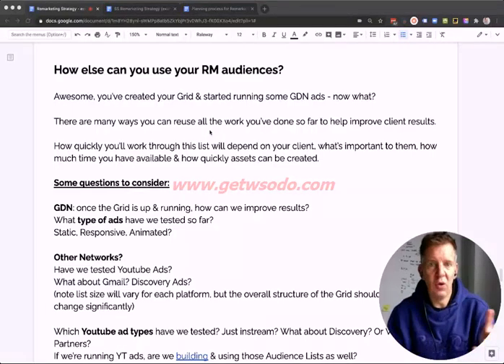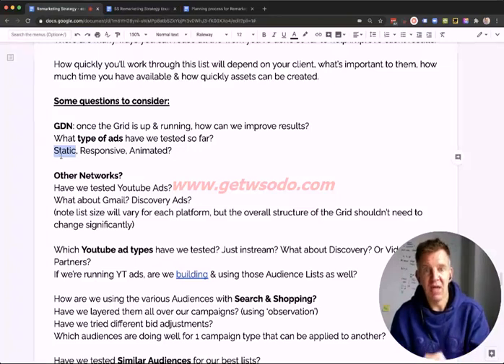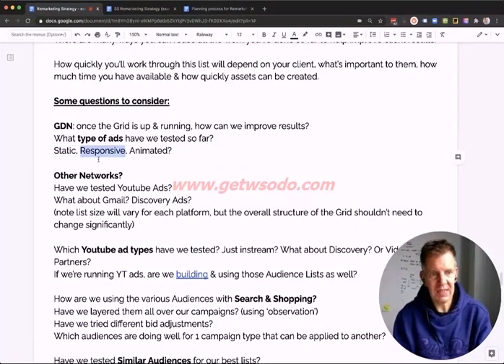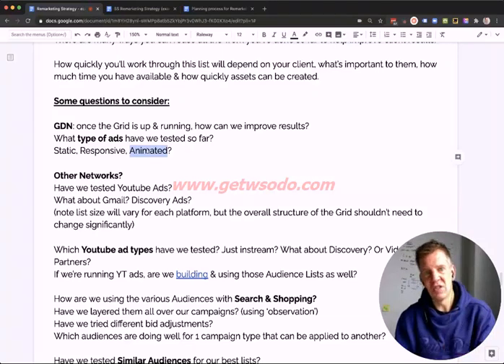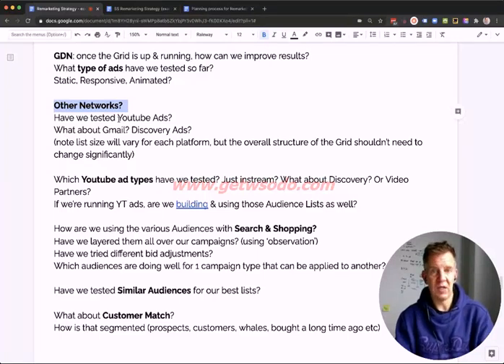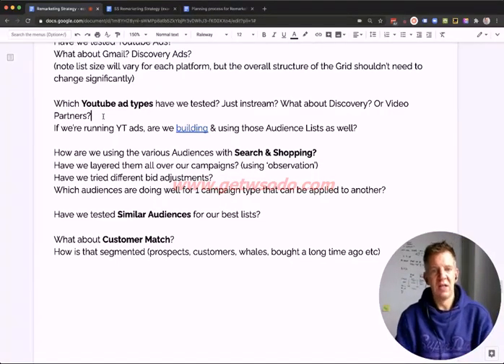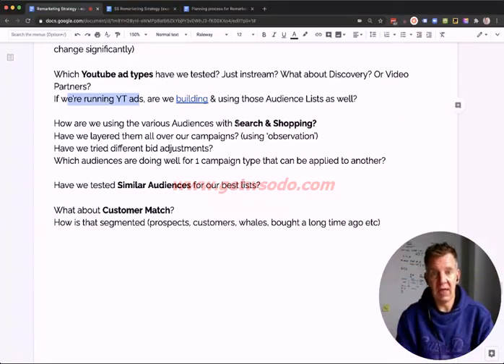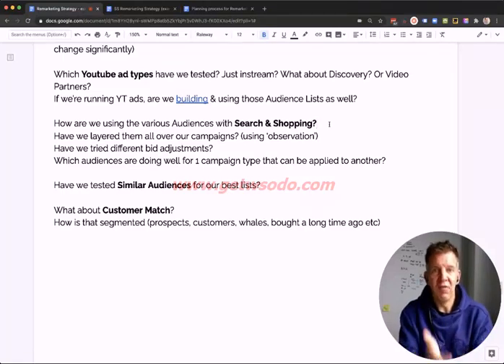#40 AgencySavvy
Làm cách nào khác có thể sử dụng remarketing